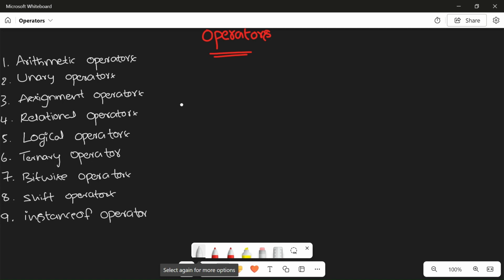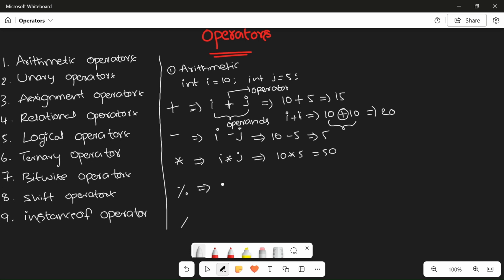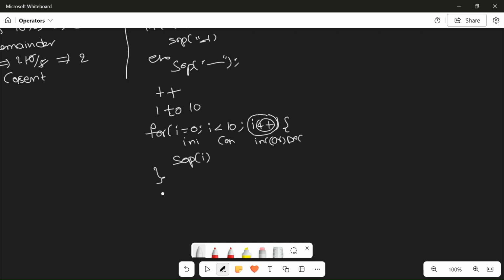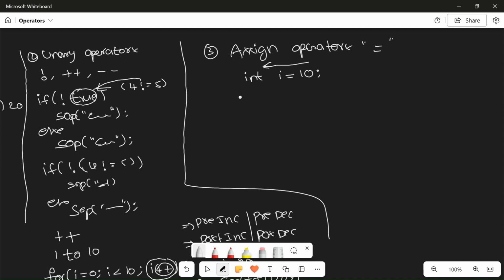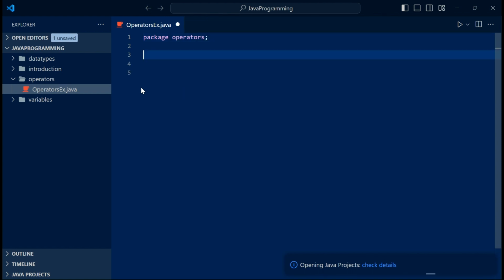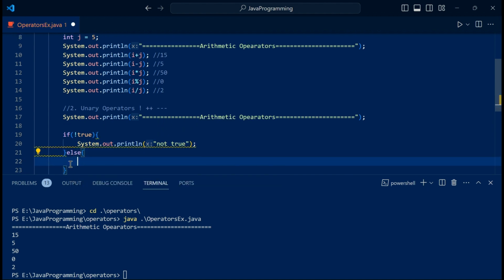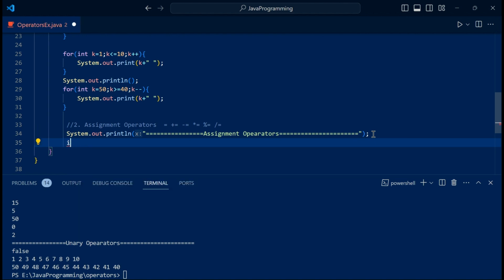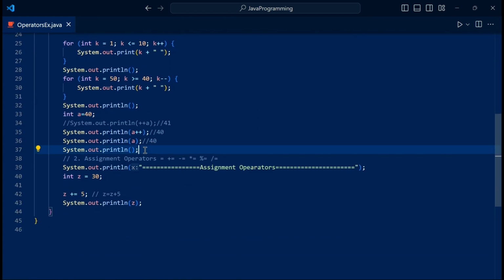🌟 Mastering Java Basics: Operators in Java 💻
Ready to level up your Java skills? Join me in this detailed video as we explore the essential operators in Java, including arithmetic, unary, and assignment operators.

🎓 What You'll Learn:

1. Understand the role and functionality of arithmetic operators in Java for performing mathematical operations.
2. Explore the unary operators and their unique usage in incrementing, decrementing, and negating values.
3. Dive into assignment operators and how they simplify the process of assigning values to variables in Java.

Chapters

00:00 Introduction
01:10 Arithmetic Operators
05:15 Unary Operators
11:25 Assignment Operators
15:50 Writing examples on VS Code